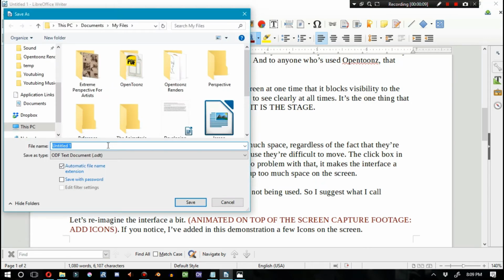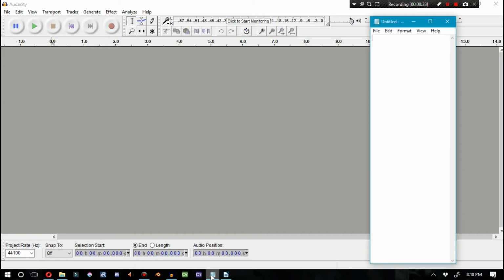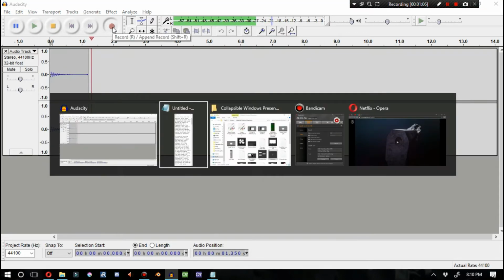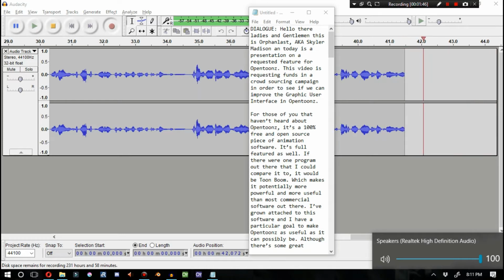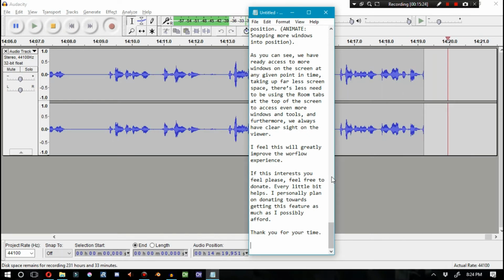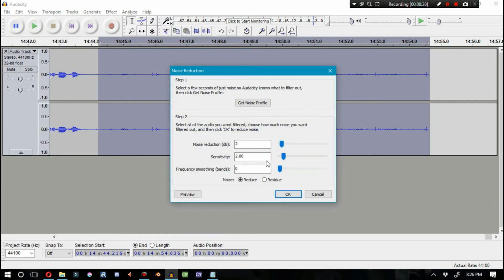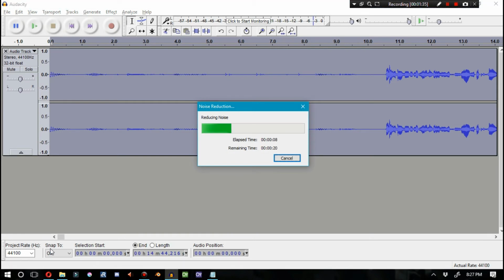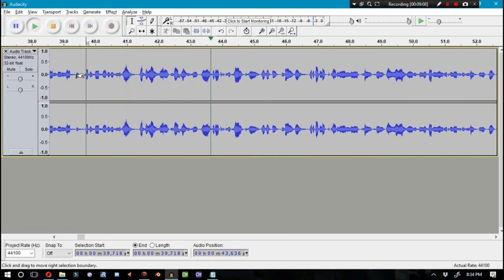Opentoonz Tutorial - How To Make An Animated Presentation 1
In this video I discuss the begining steps to any kind of animated production. First comes the process of writing a script and making sure the animated footage is color coded so you have an itemized list of what you need to work on.

Then, if you'd like, you can start recording a voice over. Keep in mind editing this voice over is pretty common, down the road.

I also discuss the software you should be using if you want the whole production to be free